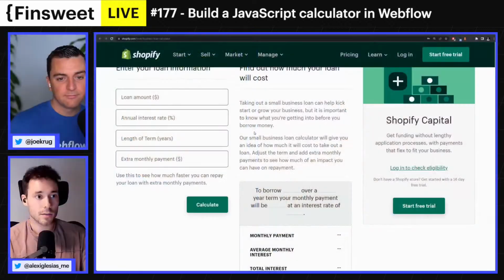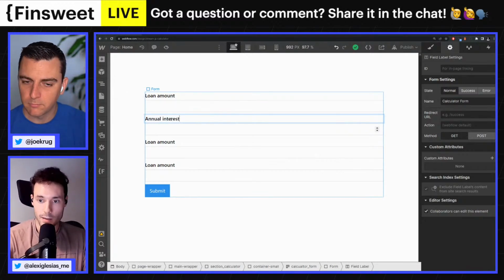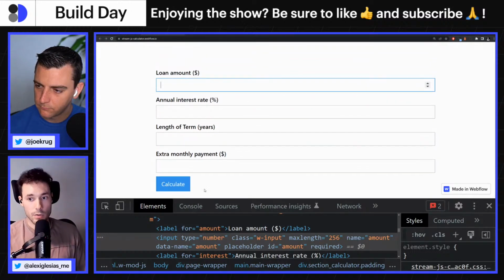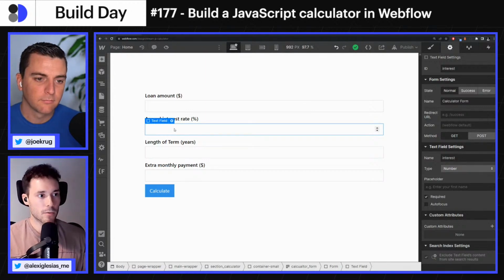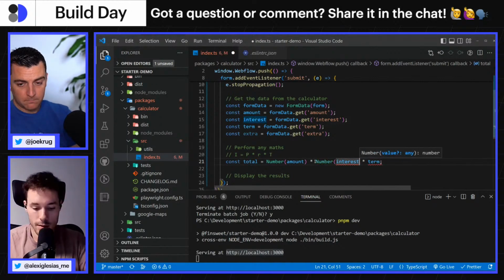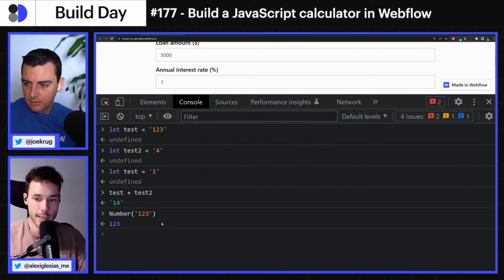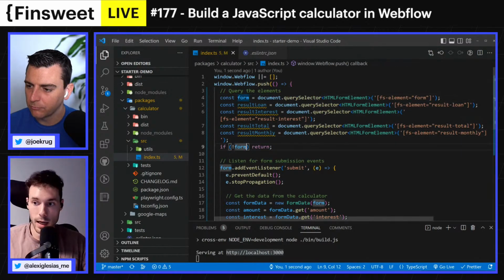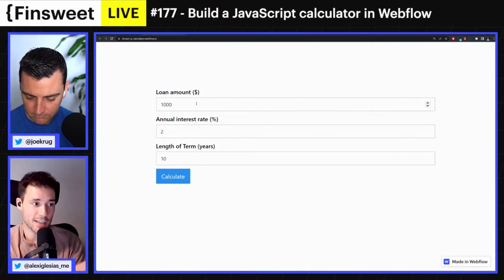#177 - Build a JavaScript calculator in Webflow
Build Day with Joe Krug and Finsweet's CTO Alex Iglesias. Join us as they build a JavaScript calculator in Webflow.

// ABOUT US

// SOCIAL